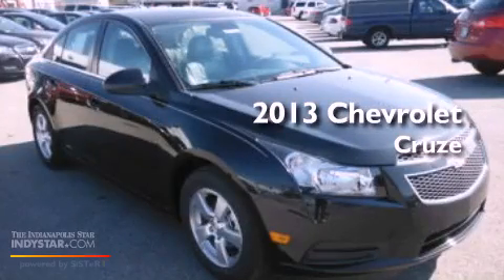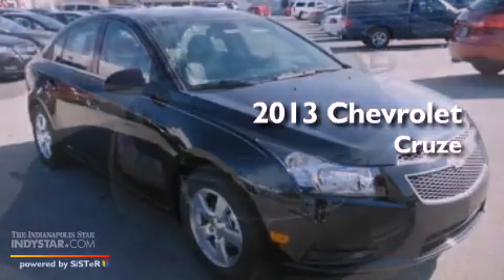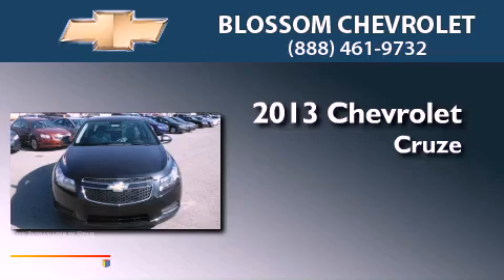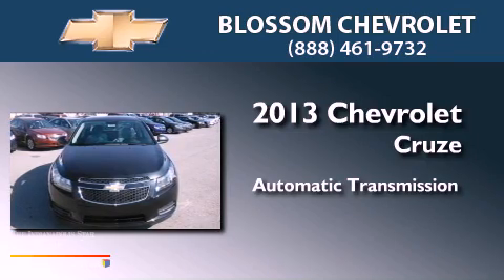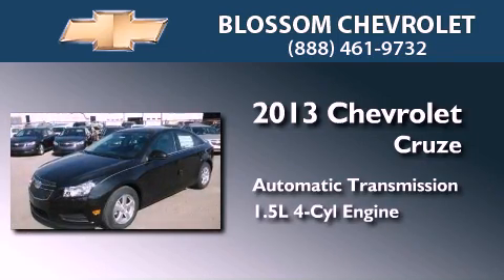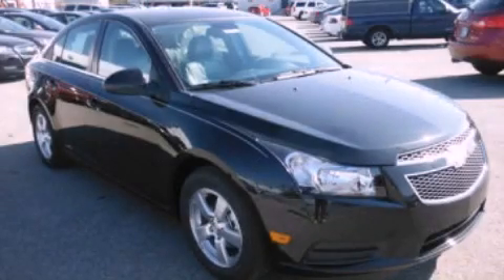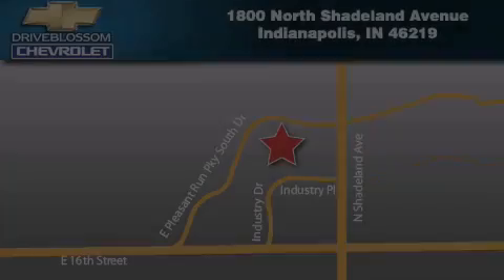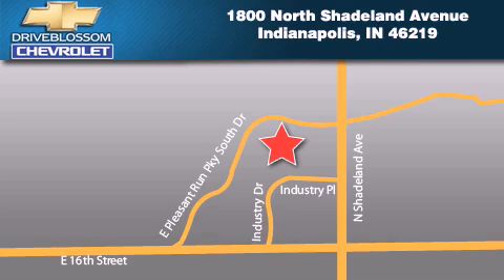2013 Chevrolet Cruze Indianapolis IN 46219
Year : 2013
 Make : Chevrolet
 Model : Cruze
 Engine : 1.4L I4 16V MPFI DOHC Turbo
 Trans . : 6-Speed Automatic
 Exterior : Black Granite Metallic
 Miles : 1
 Interior : Medium Titanium
 Stock : 31176